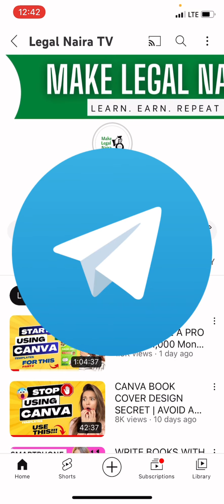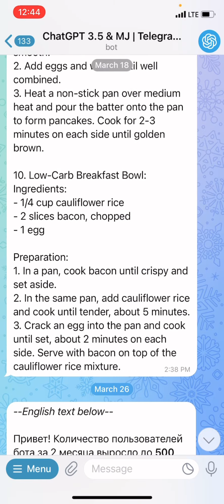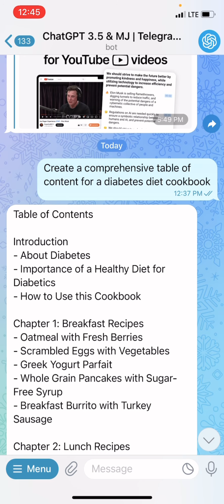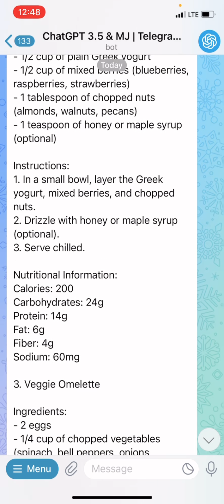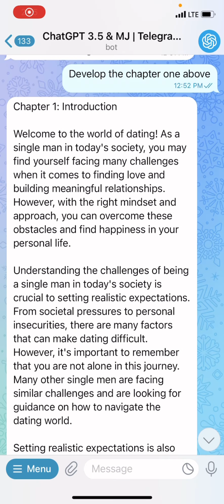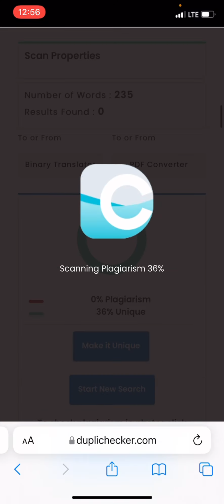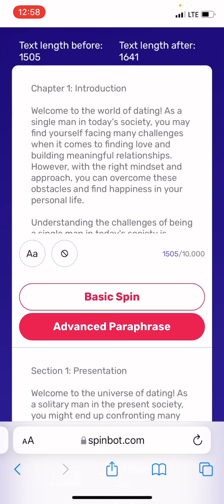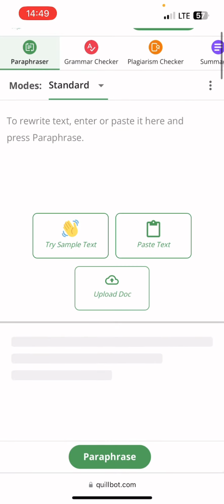WRITE NEW BOOKS WITH TELEGRAM & CHATGPT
Writing just got easier with telegrambot and chatgpt

Artificial intelligence is taking a new wave and this is going to help us make more money online. You can make money on fiverr upwork or other freelancing websites.

Watch, implement and start making money rightaway.